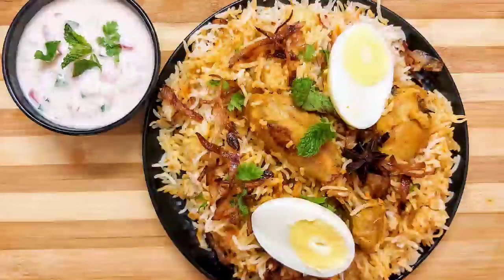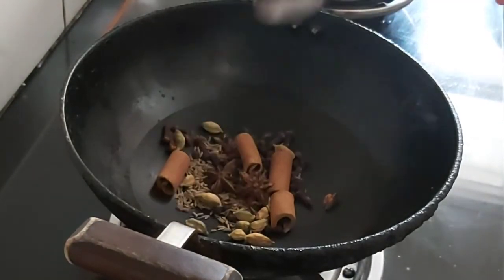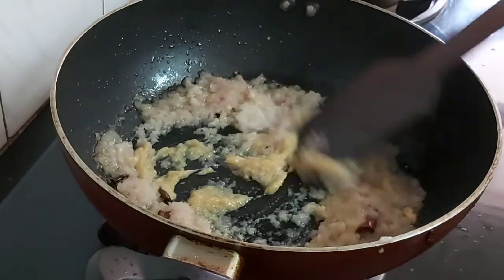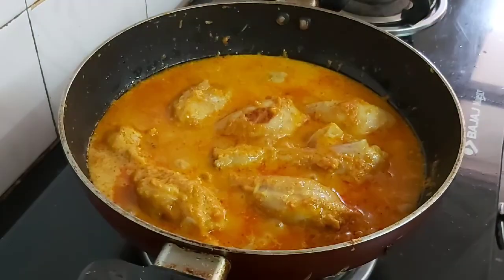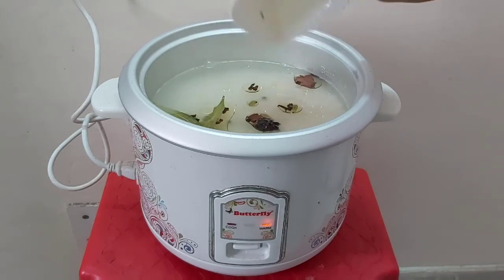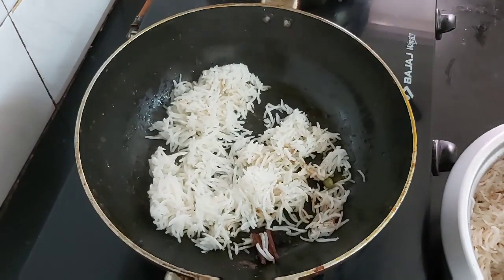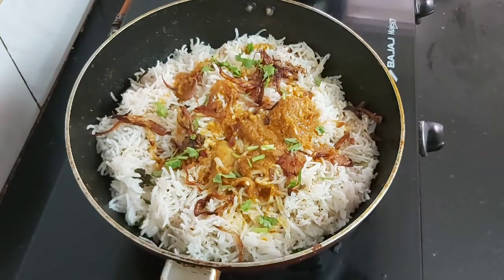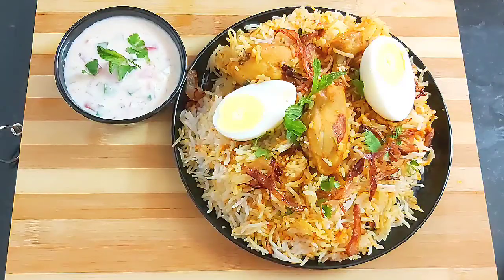CHICKEN DUM BIRIYANI | restaurant style chicken biriyani | hyderabadi chicken dum biriyani recipe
CHICKEN DUM BIRIYANI | चिकन दम बिरयानी

[INGREDIENTS]
For marination of the Chicken
1 tsp Salt
1/2 tsp turmeric powder
1 tsp red chilli powder
1 tsp chicken masala powder
1 tsp ginger garlic paste
Small bowl of yogurt

For biriyani masala powder
Some Cinamon sticks
Few cardamom
Few cloves
Black peppercorns
Star Anise
Small portion of Nutmeg
Some cumin seeds

For chicken gravy
2 onions sliced
Whole Spices like Cinamon sticks, Cardamom and cloves
4 tbsp of onion paste
2 tbsp of ginger garlic paste
1 cup of tomato puree
1 tsp Kashmiri red chilli powder
1/2 tsp of biriyani masala (from above)
Refined oil for cooking

Soaked Basmati rice
5 tbsp of Desi ghee
2 bay leaves
Some Cinamon sticks
Some Cloves
Star Anise
Black Peppercorns
Cardamom
1 tbsp of salt
1 tbsp biriyani masala (from above)
Water to cook the rice

For layering
Saffron milk
2-3 tsp of Desi ghee
Fried onion slices
Chopped Mint and Coriander leaves

Atta dough to seal the pot for giving dum to the biriyani